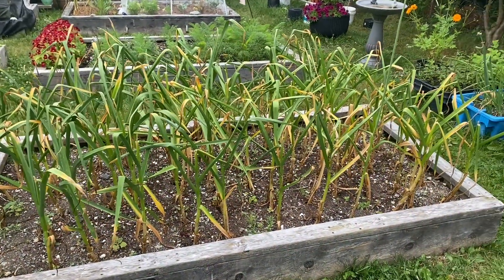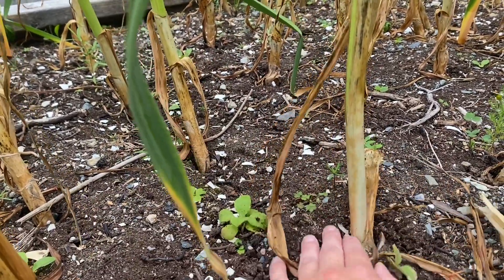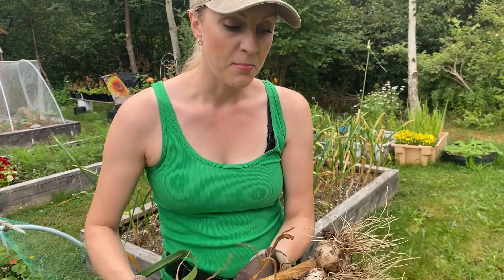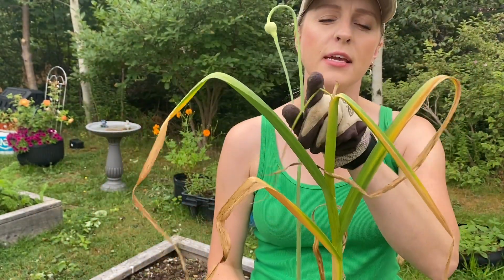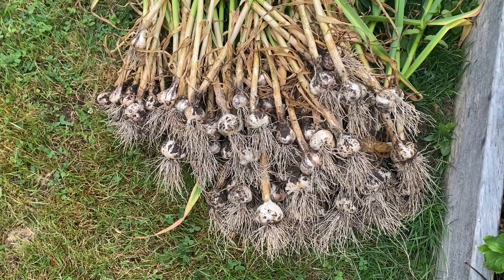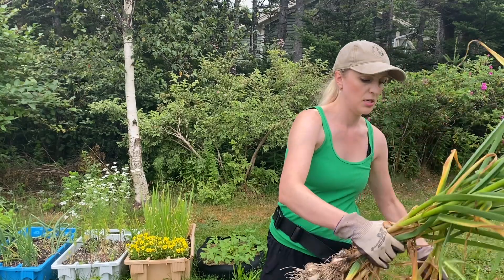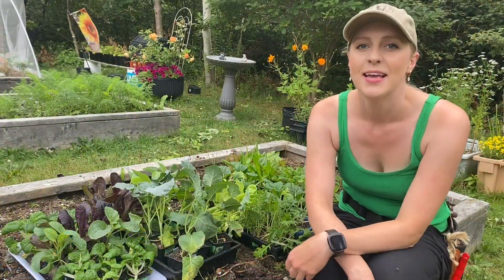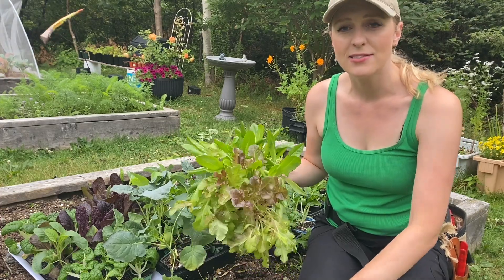The Great Garlic Harvest of 2024, Zone 5b Newfoundland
You can find me in other places too!